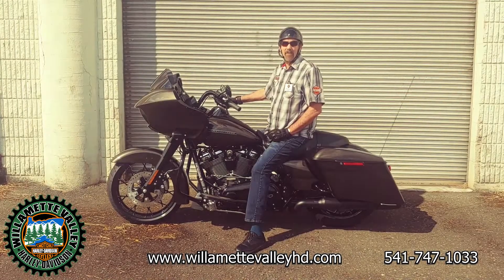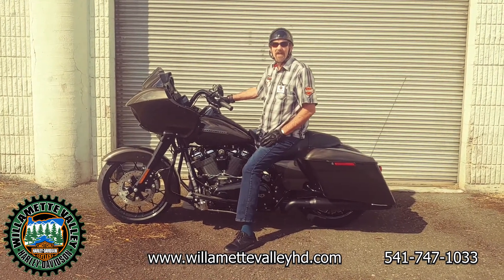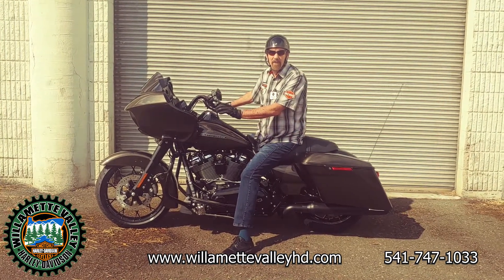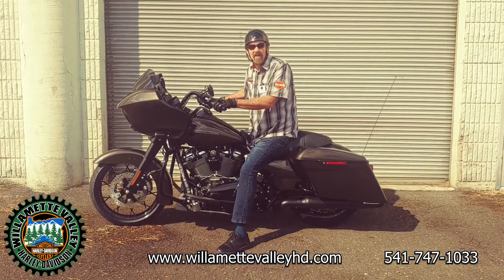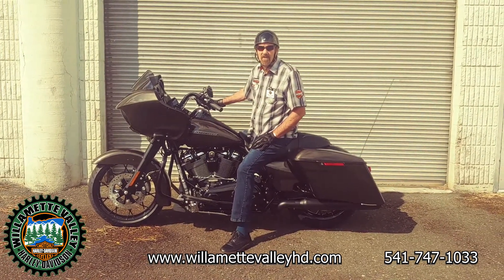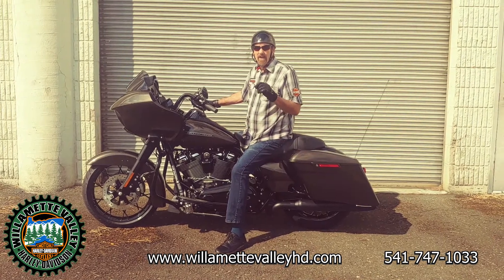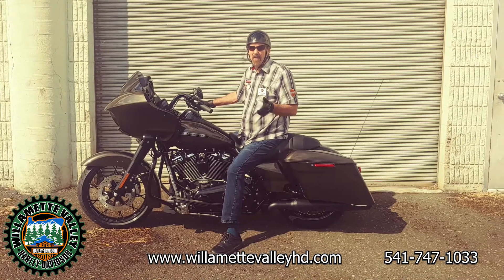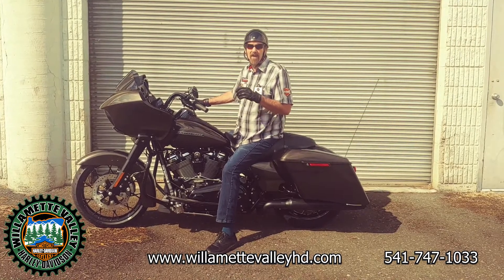Parks Pick of the Week | 2020 Road Glide S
Blacked-out and loaded with premium features. Fire up the thrill-inducing Milwaukee-eight 114 V-Twin engine and you're in for one hell of a ride. Come test ride this beautiful bike with Parks before it's gone!
color: River Rock Gray